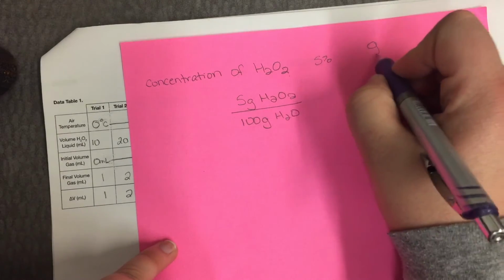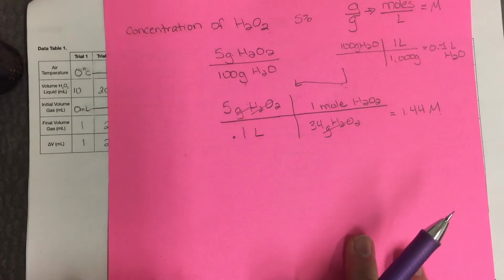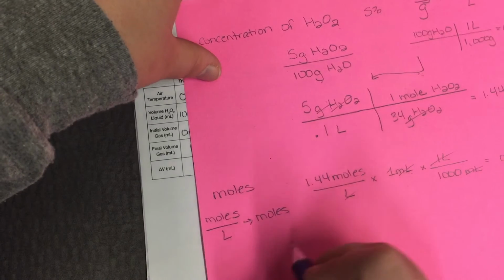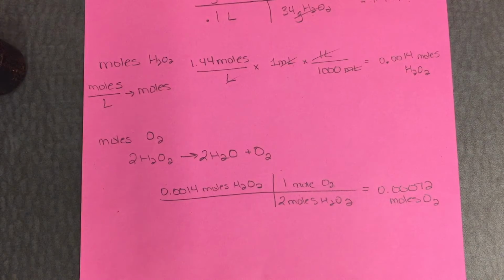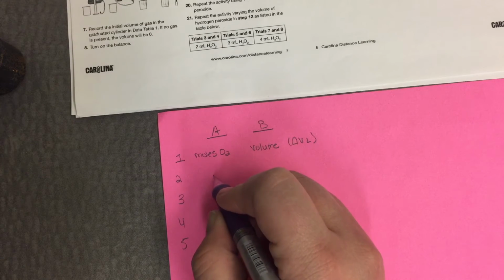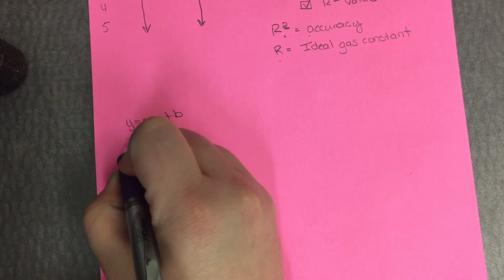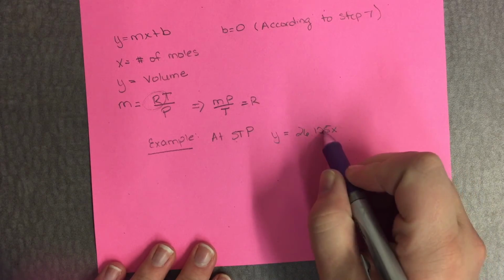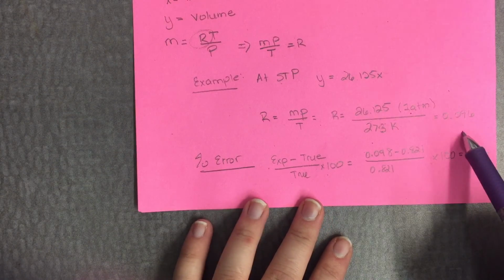Calculations for Ideal Gas Constant Lab